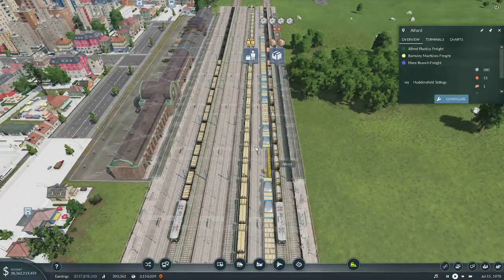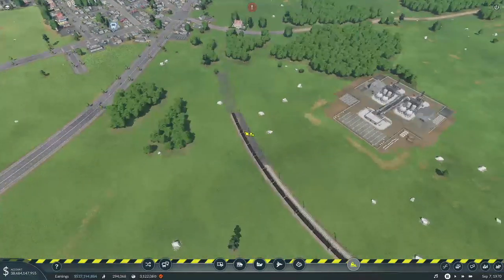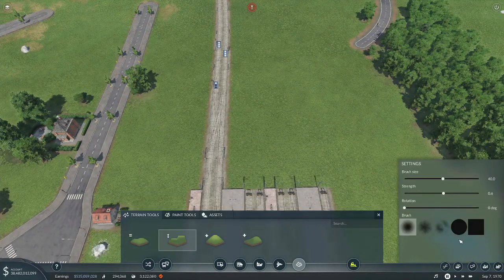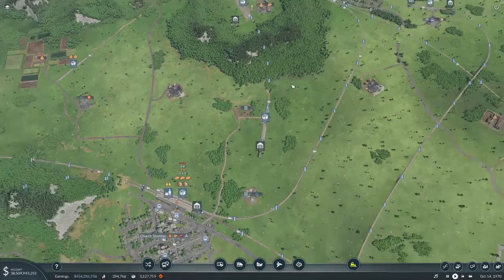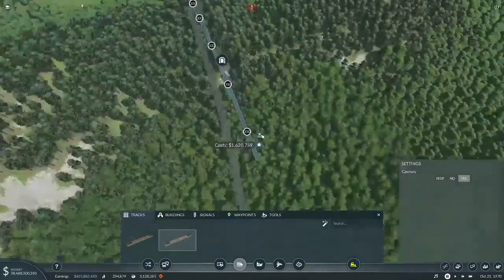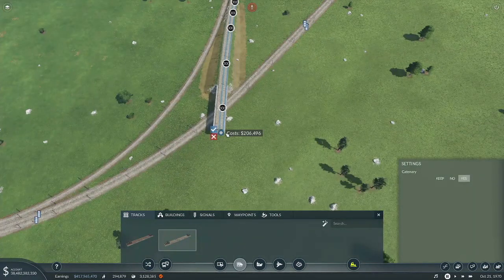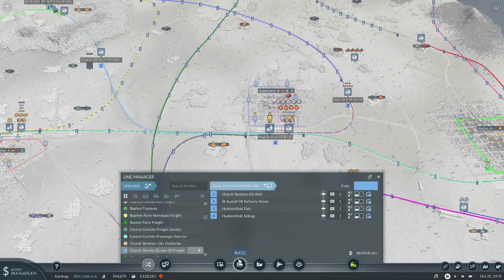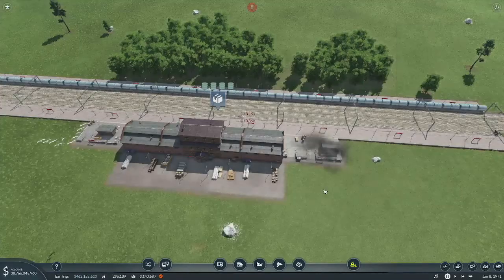Streamlining Oil & Food Freight | Transport Fever 2 S14 E25